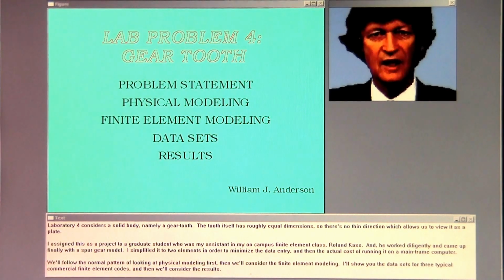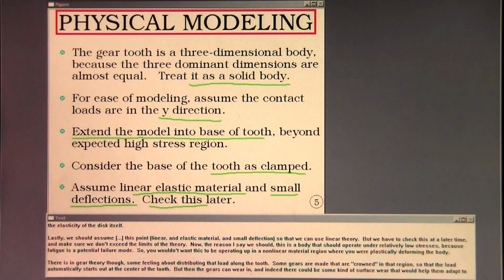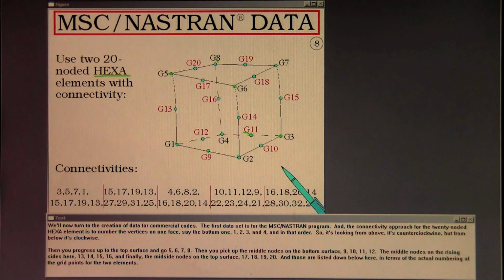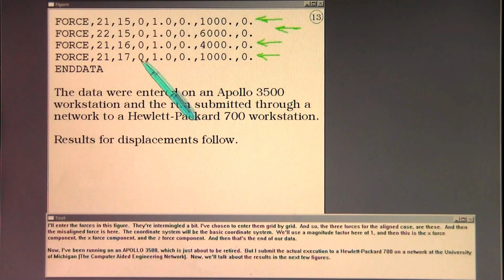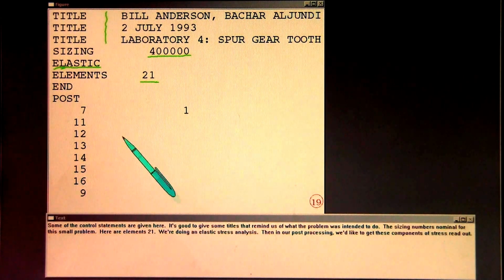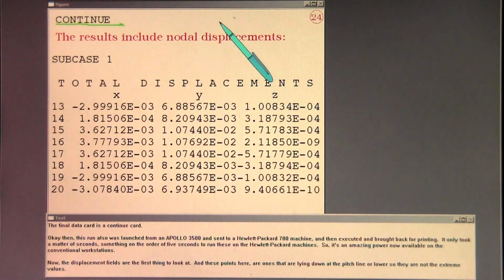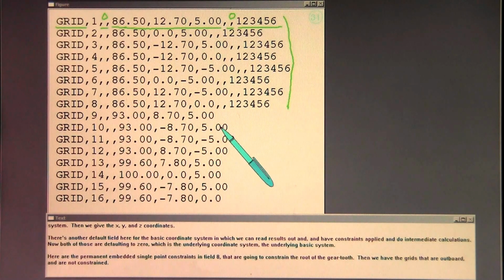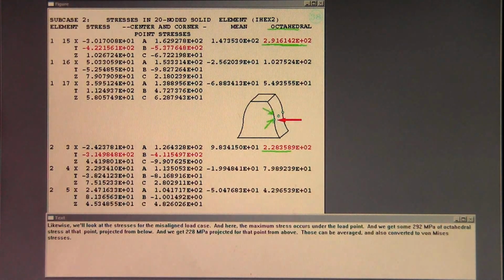FEA. Lab 4. Gear Tooth. Lecture 23, Part A.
Simple model of a gear tooth, using two elements.  Concept of "chasing a singularity" in terms of a concentrated load.  This is to be avoided, of course.
Three commercial comuter codes were used, MSC/NASTRAN, MARC, and ASTROS.